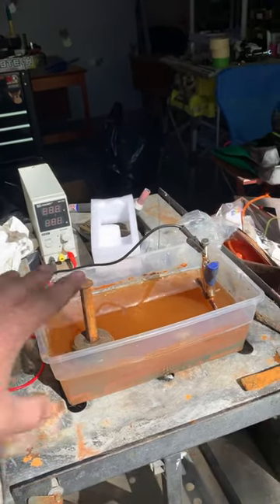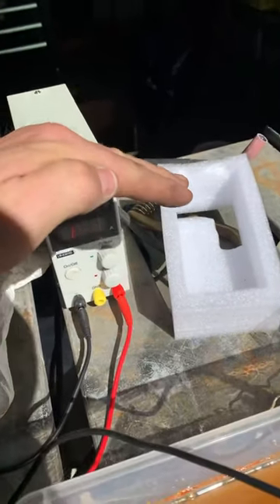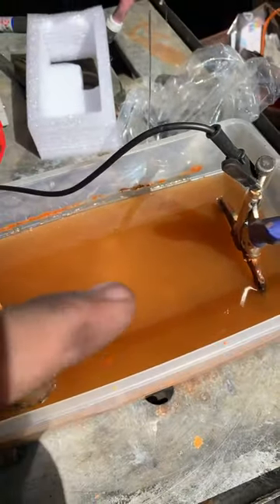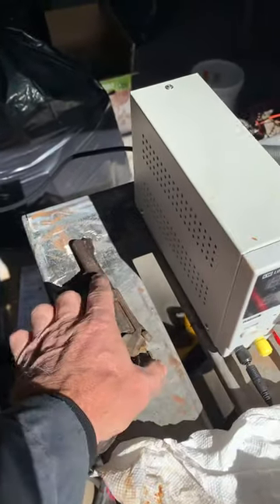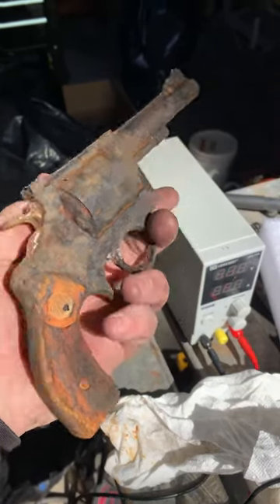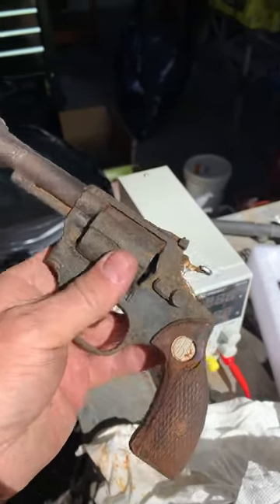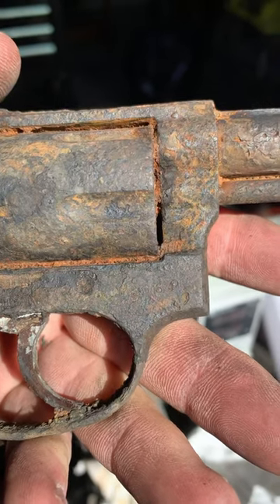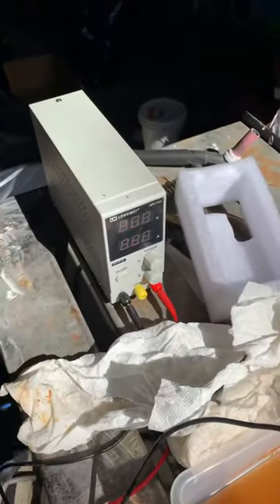Using electrolysis to clean my treasures!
I got a new toy to clean off my river treasures that I find scuba diving. Electrolysis machine!